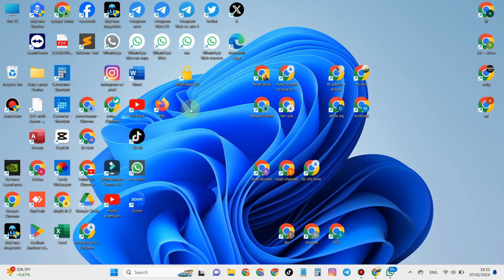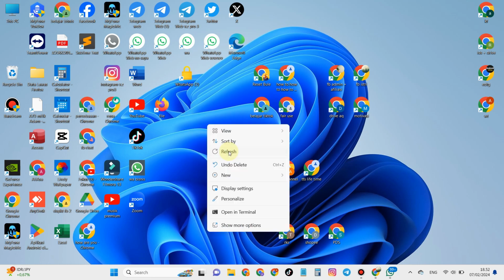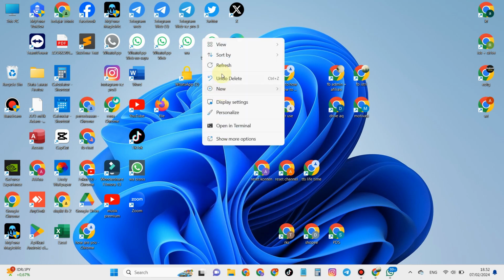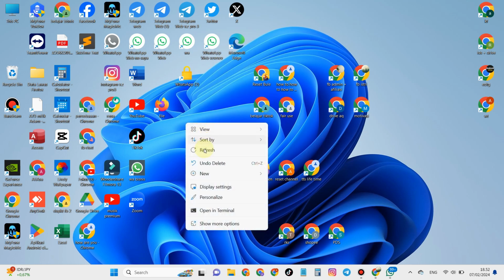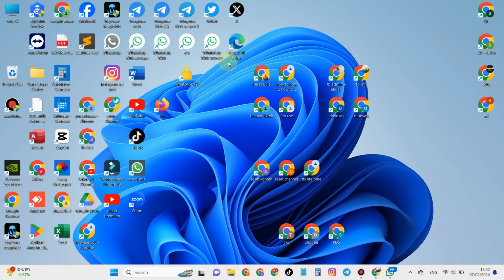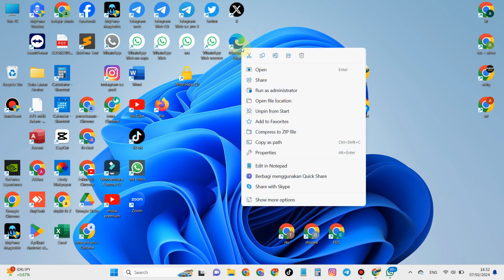How to Change the Microsoft Edge Browser Icon on the Laptop Desktop Screen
In this video I will share with you how to change the Microsoft Edge browser icon on the desktop screen, watch this video to find out how.